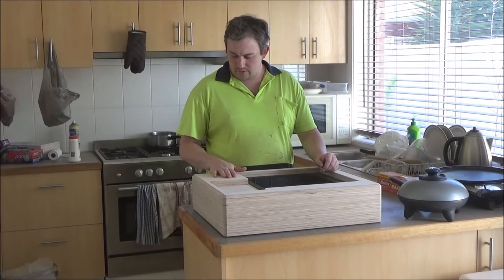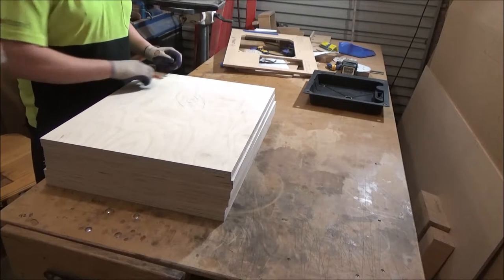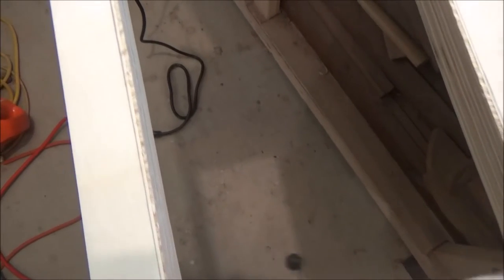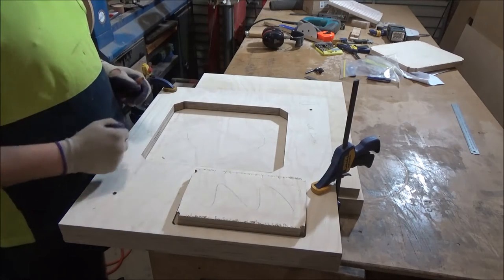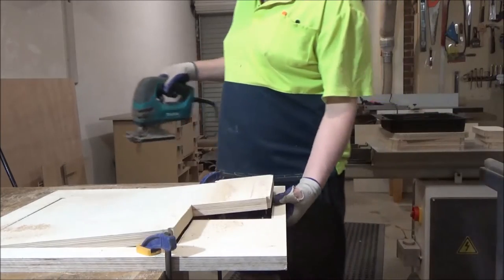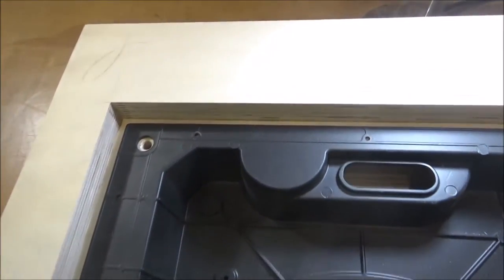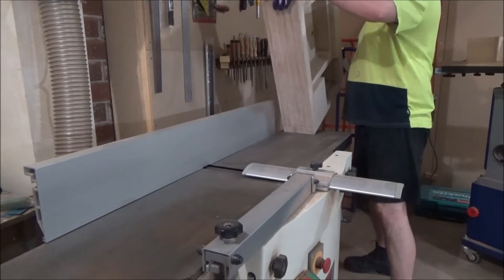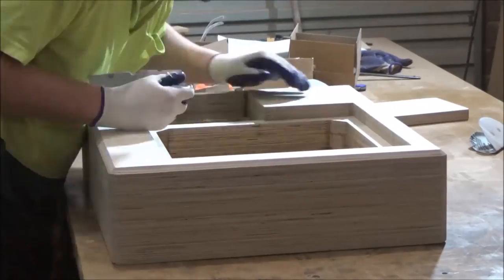How to make a record player plinth from plywood without a CNC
In this video, I make a record player plinth using fairly commonly found equipment in home workshops. I believe this record player is a "Technics SP10 MkII". This is a commission job that I do for my client. I do the woodwork and my client will finish the piece with two pack enamel and install the record player.

My Workbench: "OzzyOcker Workbench - Full Build"
Check it out because it's a pretty awesome bench